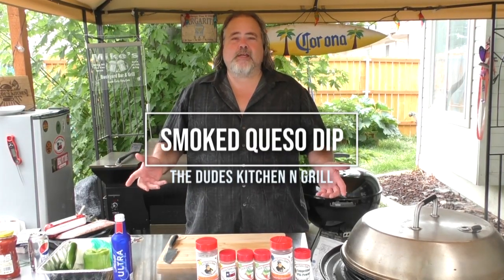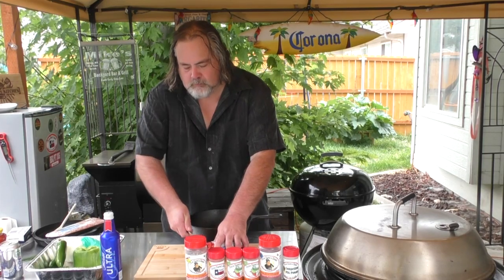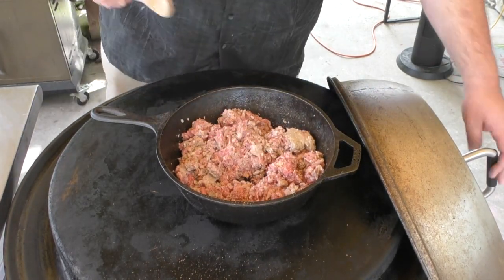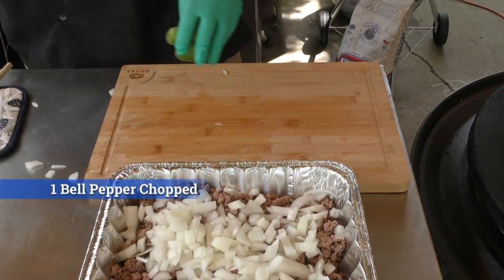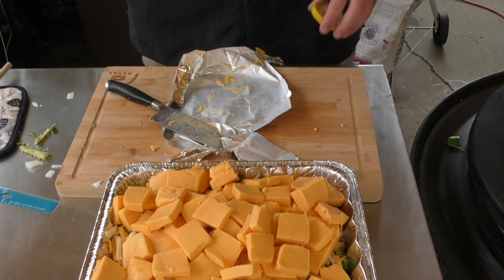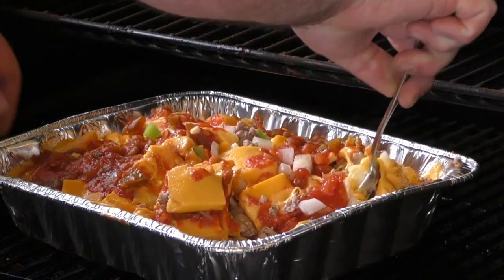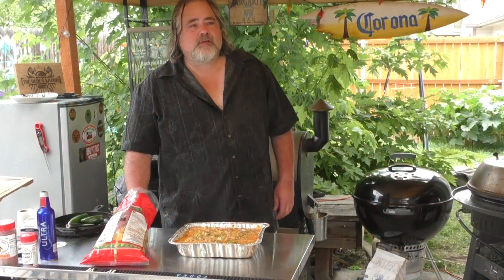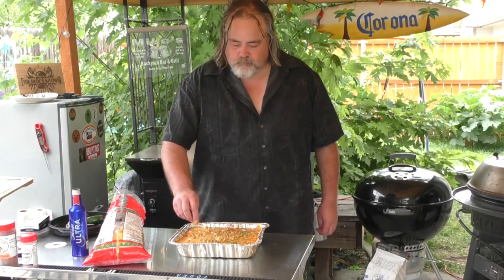Delicious Recipe for Queso Dip: Gooey, Cheesy Goodness!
We made a homemade queso dip that is perfect for watching the game, hanging out with friends or just doing nothing. Tons of flavor
1 lb of burger in a pan
1 lb of ground pork into pan
mix them up and heat. Add Uncle Steve's Shake to the meats while they are heating up
Remove from heat when done, add to a large pan
Dice up 1 whole onion (Cook if you want to before hand)
Cut up 1 whole Bell Pepper (Cook if you want to)
Dice as many Jalapenos as you want and add to the mix
Add in 1 package of Shredded cheese (You pick the flavor)
Cut and add 1 large package of Velveeta Cheese
Add Salsa over the cheese
Place on smoker or oven at 250 until everything melts together.
Remove and serve!